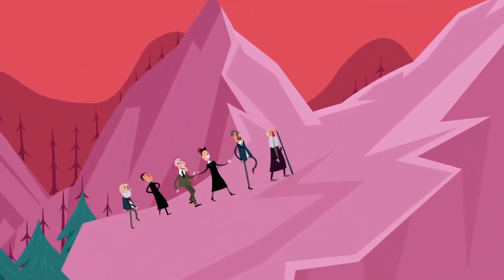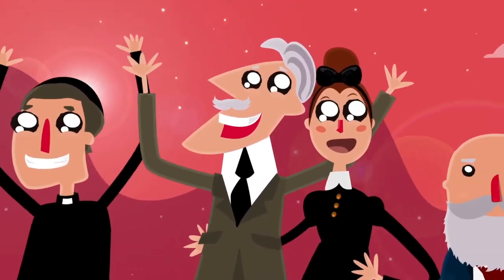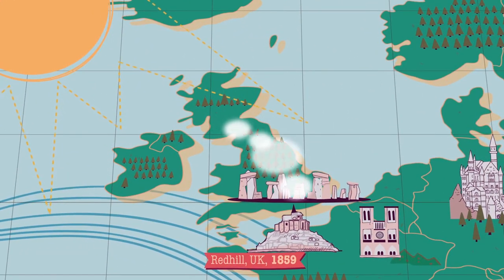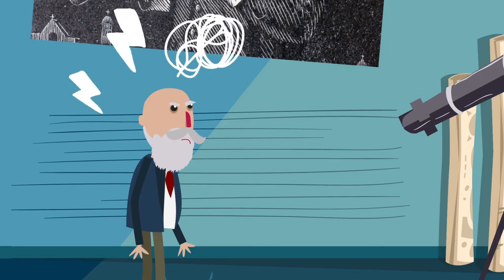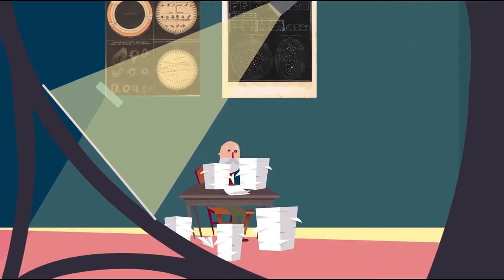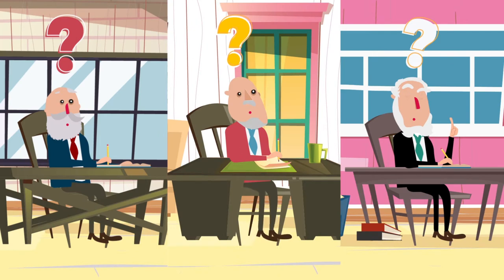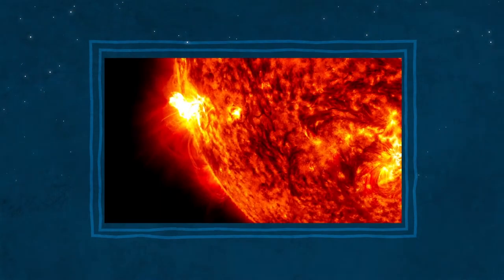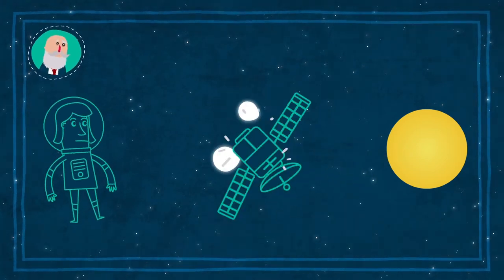Episode IV: The QuEST for Flares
The Sun often releases flares, explosive events occurring in the solar atmosphere. They were discovered in England in the nineteenth century by Richard Carrington at Redhill Observatory, south of London.

Acknowledgments:

Chinese translation by Jiajia Liu. University of Sheffield.
Czech translation by Jan Jurčák. Astronomical Institute AS CR.
Danish translation by Frederik Clemmensen. ITA (University of Oslo).
Dutch translation by Ruben Verboven. Vereniging voor Astronomie.
German translation by Birgit Krummheuer. Max Planck Institute for Solar System Research.
Greek translation by Kostas Tziotziou. National Observatory of Athens.
Hungarian translation by Noémi Kinga Zsámberger and Robertus Erdélyi. University of Sheffield.
Italian translation by Salvo Guglielmino. Universita degli Studi di Catania.
Norwegian translation by Øystein Håvard Færder. ITA - University of Oslo.
Portuguese translation by Ricardo Gafeira. OGAUC, Universidade de Coimbra.
Slovak translation by Julius Koza and Peter Gomory. Astronomical Institute of the Slovak Academy of Sciences.
Spanish translation by Luis Bellot. Instituto de Astrofísica de Andalucía - CSIC
Swedish translation Mats Löfdahl. Stockholms Universitet.